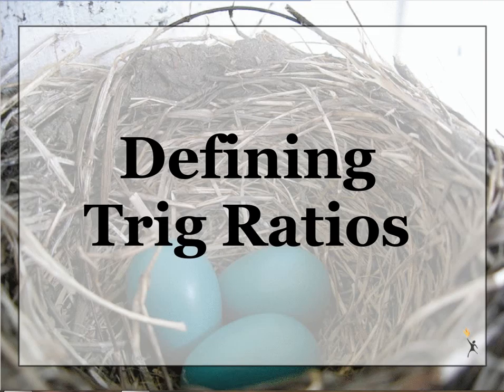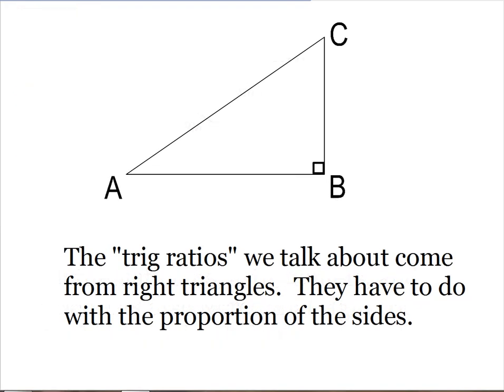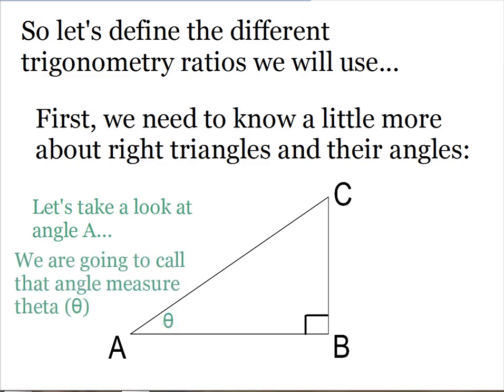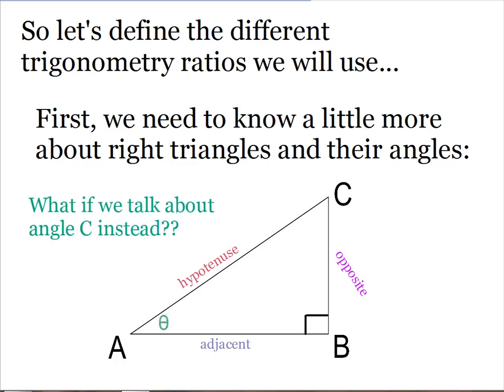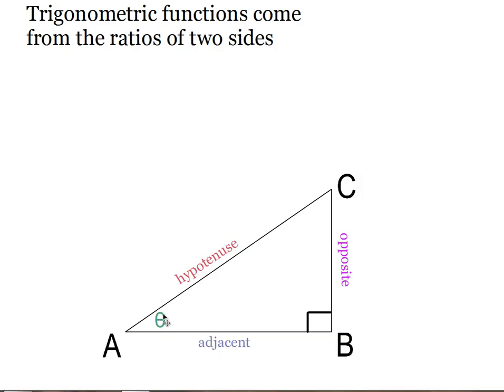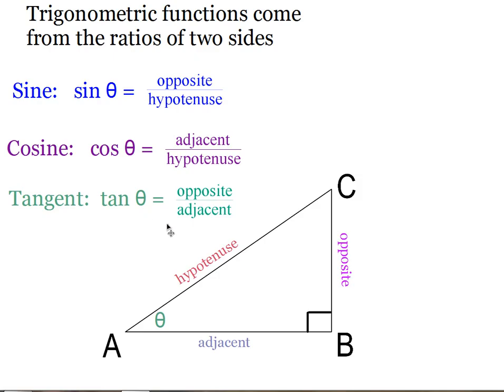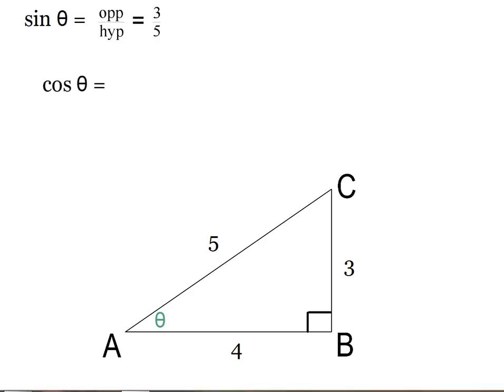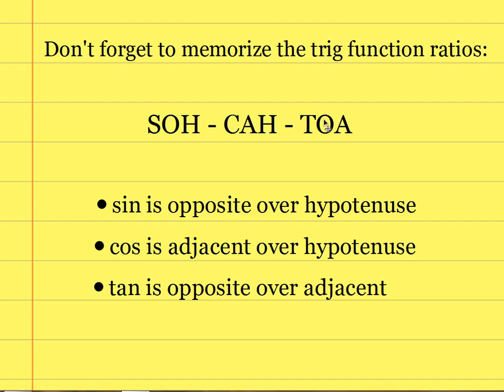Defining Trig Ratios